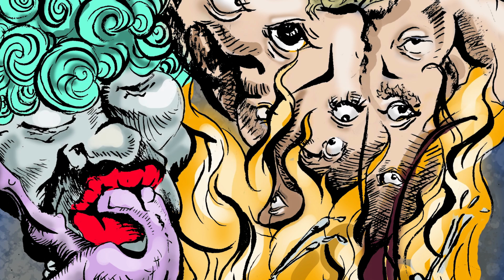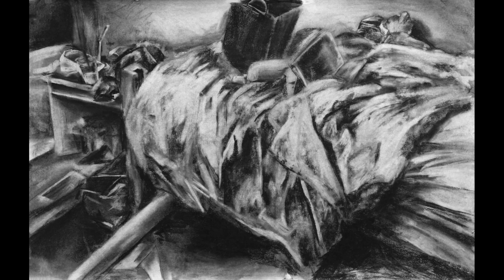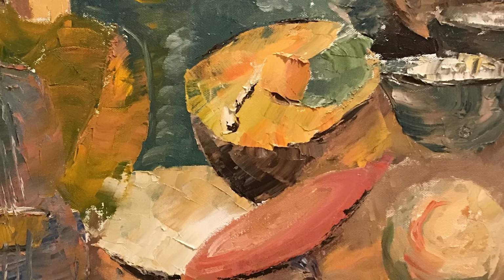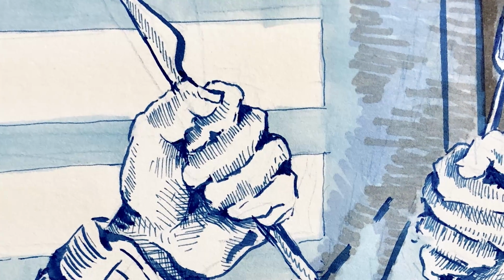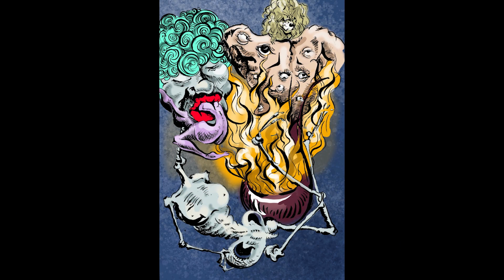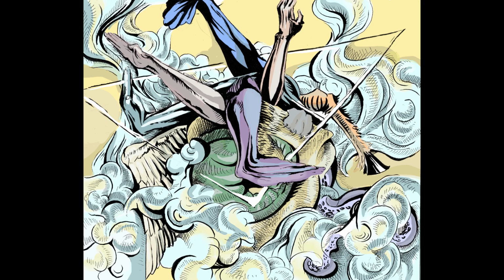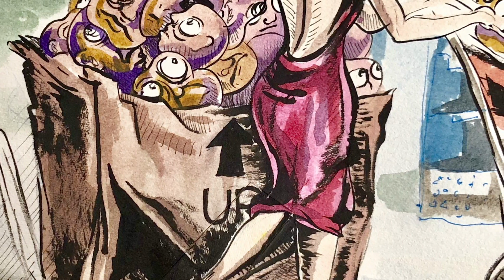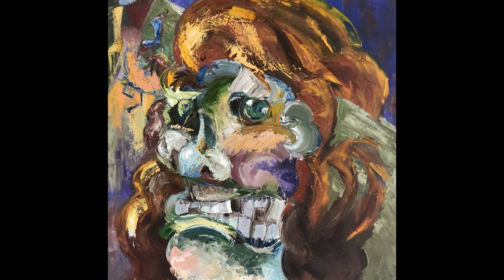How to Critique Art: Art School Portfolio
Hear a critique on an art school portfolio, you'll experience a detailed critique of the overall portfolio, followed by critiques for each individual artwork. Critique by Teaching Artist Alex Rowe, portfolio by Vivian Kong.

• Mini critiques
• Artist calls
• Portfolio critiques

• Critiques from Prof Lieu
• Support in a small group of artists
• Voice sessions: discussion + open studios

• 3 hour live session
• 2 weeks of voice recording critiques + written feedback

📕PROF LIEU'S BOOKS
• Learn, Create, and Teach
• Falling Exhibition Catalog

👂AUDIO EQUIPMENT
96 Pack Acoustic Panels Studio Foam Wedges 1" X 12" X 12"